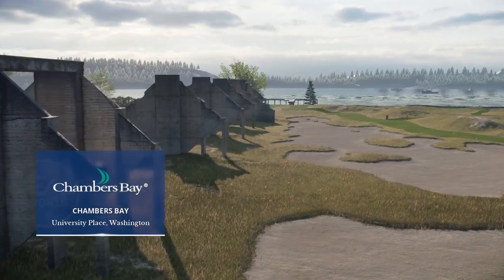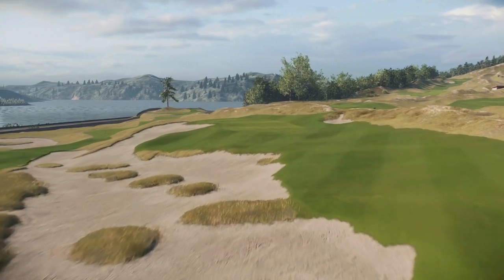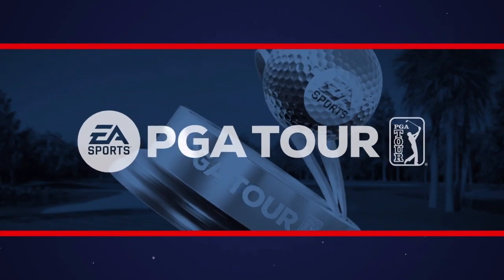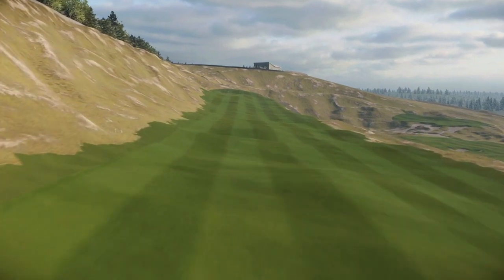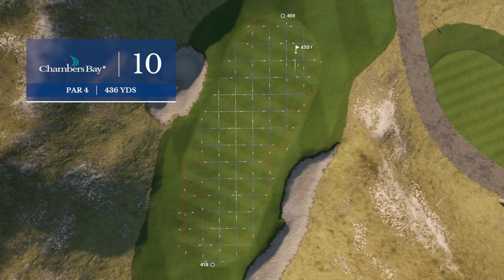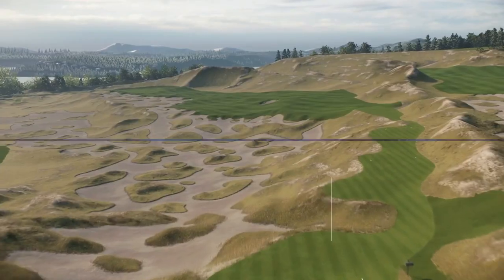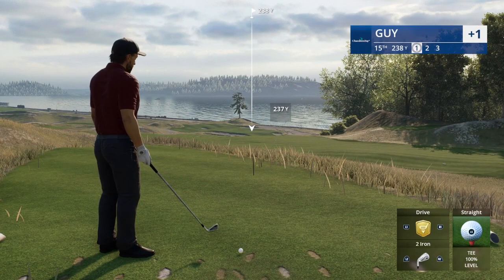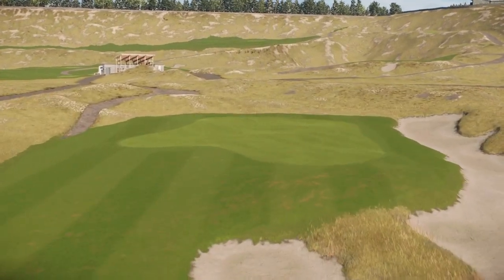Every Hole at Chambers Bay in EA Sports PGA Tour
A hole-by-hole look at Chambers Bay in EA PGA Tour. Opened in 2007, Chambers Bay was designed by Robert Trent Jones Jr and notably hosted the 2015 US Open. From the back tees, it measures at 7,710 yards and plays as a par 70. All pin locations shown are the Sunday ones.

0:00 Hole 1
0:57 Hole 2
1:30 Hole 3
1:57 Hole 4
2:32 Hole 5
3:08 Hole 6
3:41 Hole 7
4:17 Hole 8
4:58 Hole 9
5:25 Hole 10
5:56 Hole 11
6:32 Hole 12
7:05 Hole 13
7:41 Hole 14
8:19 Hole 15
8:52 Hole 16
9:22 Hole 17
9:52 Hole 18